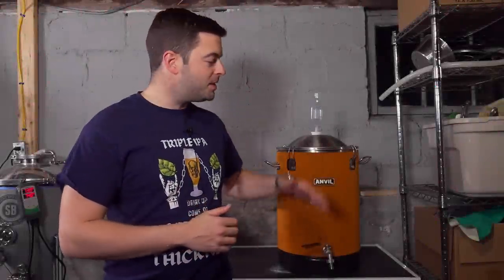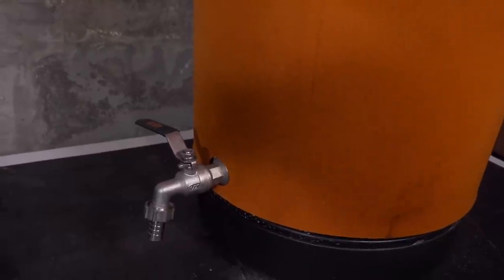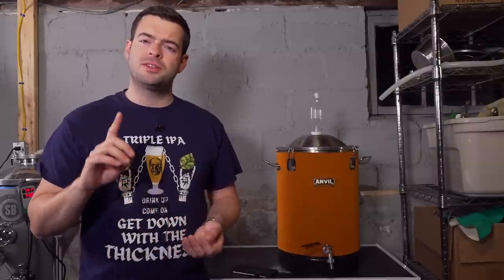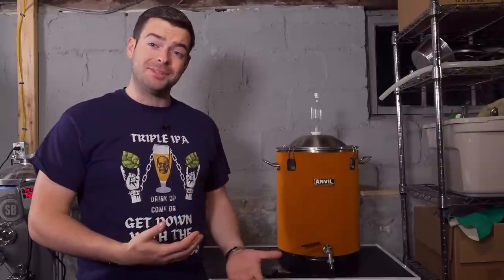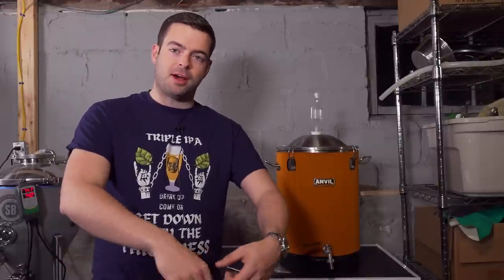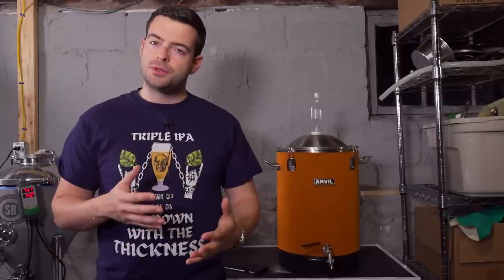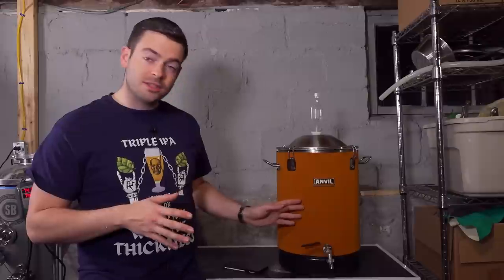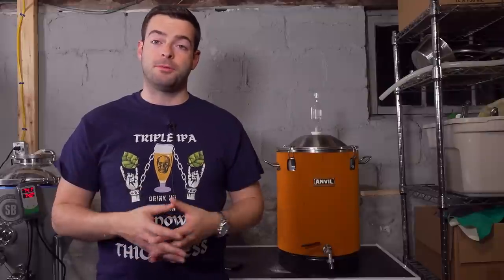(Non-Affiliated Review) Why the ANVIL BUCKET FERMENTER is my FAVORITE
I own a Spike CF5 Unitank, a Fermzilla All-Rounder, and several plastic bucket fermenters, yet the Anvil Stainless Steel Bucket Fermenter is ultimately my favorite fermenter to use. In this non-affiliated, non-sponsored review video I explain why I think it has the perfect combination of ease of use while still reaping the benefits of stainless steel fermentation, all at a reasonable price point!
0:00 Intro and Welcome
0:23 Disclosures
0:39 Overview
3:05 Recommended accessories
3:45 Why stainless steel fermentation is such a gamechanger
6:53 Positives
10:36 Negatives
13:50 Overall thoughts